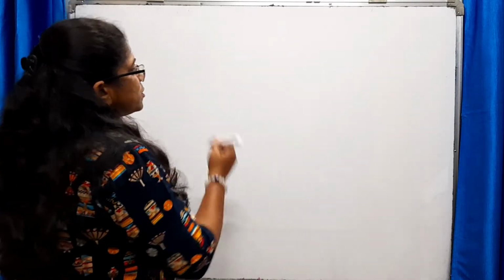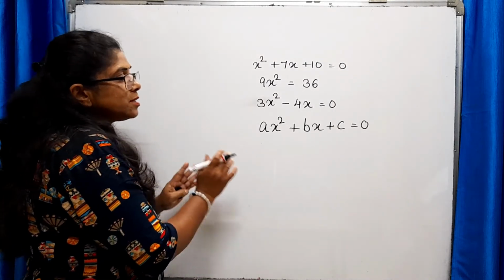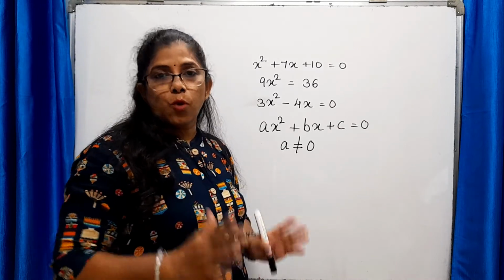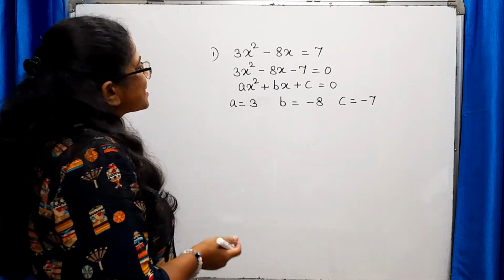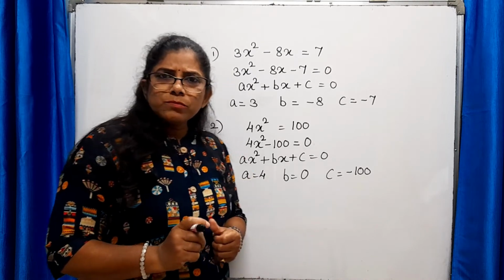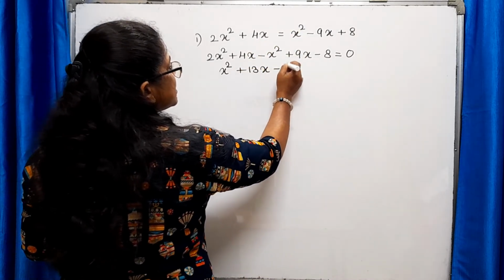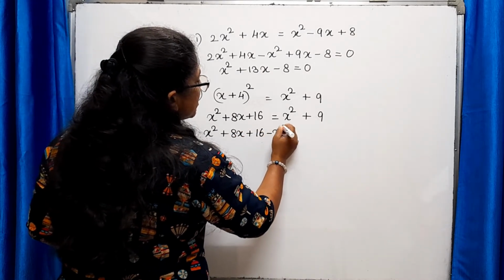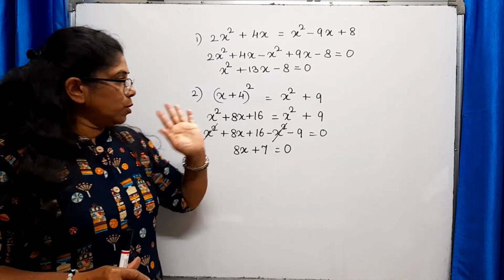Quadratic Equations [Std.10th (part 1)]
Std. 10th
Quadratic Equations (Part 1)
What is Q E?
General Form of Q E
This is explained in this with few examples
Watch the complete video properly to understand the basics of QE
Share this among your friends and